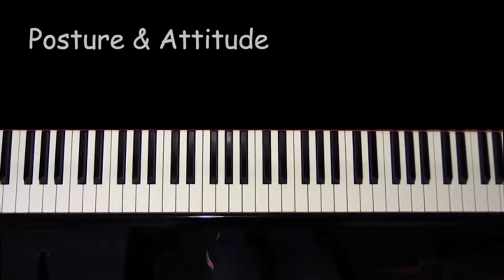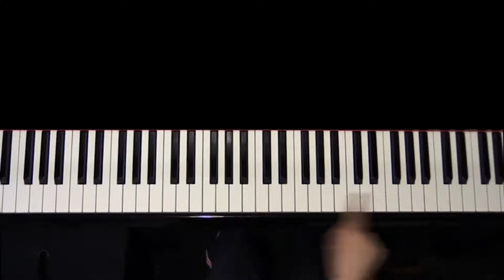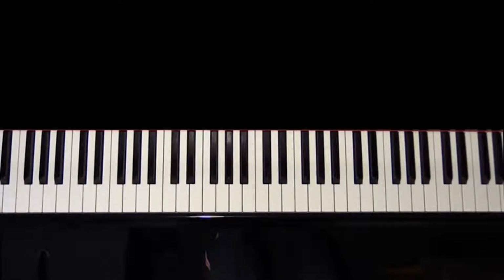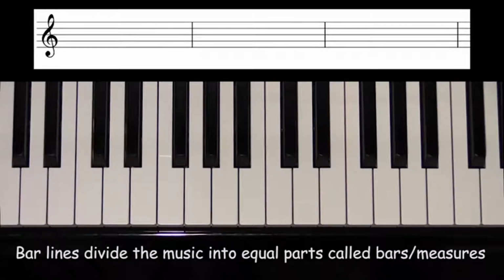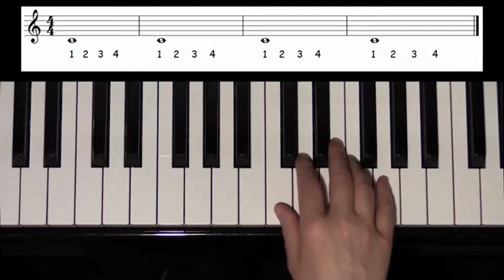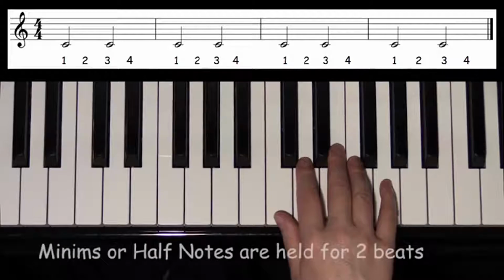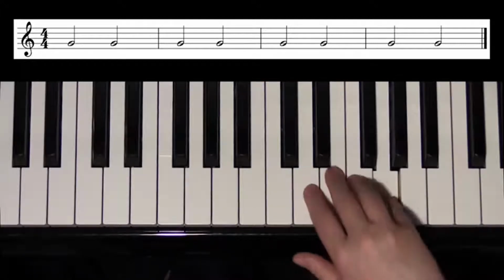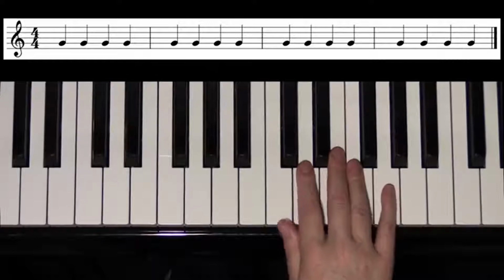Piano Lesson 1 - Notes to Play and When to Play Them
This is Lesson 1 from the FREE Piano Lesson Series where you will begin locating and playing notes on your piano with confidence and correct technique. You will also learn how to interpret various music notation.

simprov.biz and the Facebook Gallery have been deactivated.

Visit playaroundpiano.com for more piano and keyboard learning resources.

Happy playing,
From Joanne